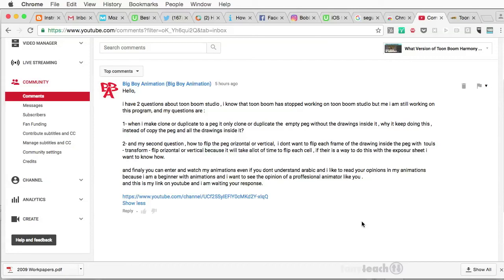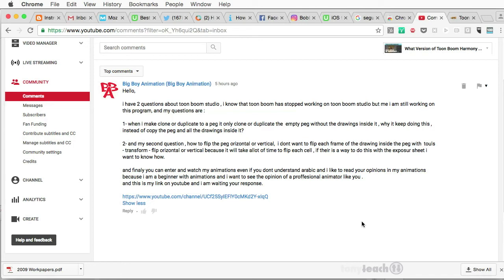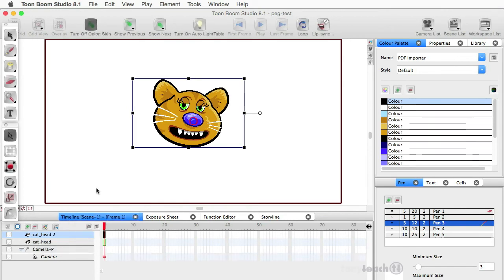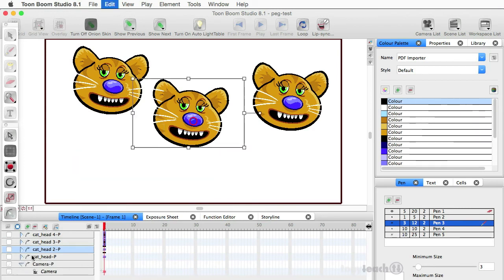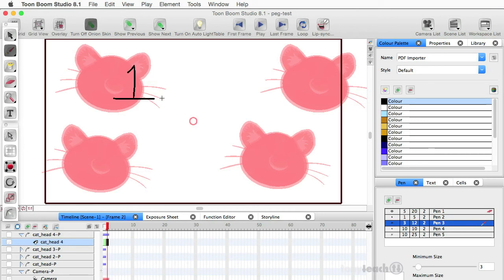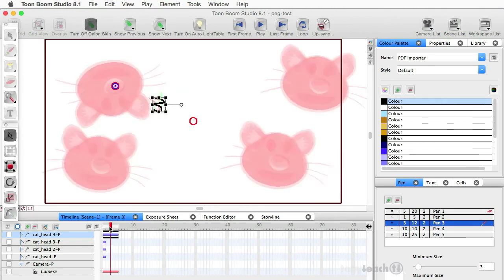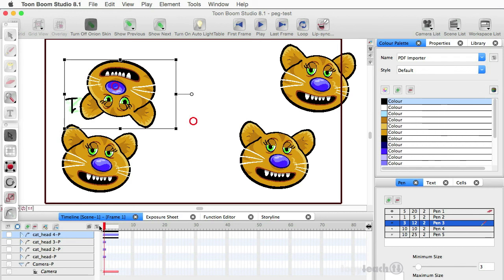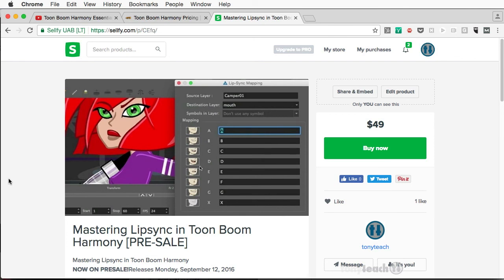Toon Boom Studio: Duplicating & Flipping Pegs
Here's a Toon Boom Studio tutorial… WHAT?!?!
Yes, I know it's been discontinued, but people still use it, and have questions Like How do you duplicate a peg w/drawings 1:07, and how to flip the peg 2:55

Still using Toon Boom Studio??? Let me here from you!!!